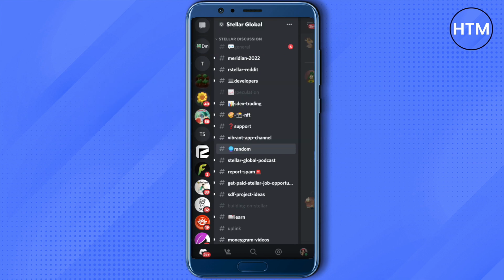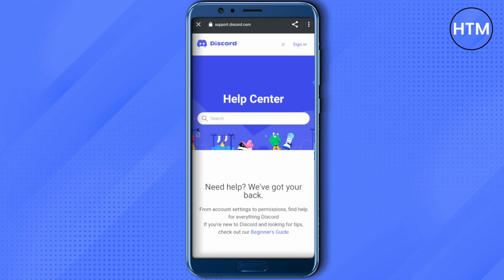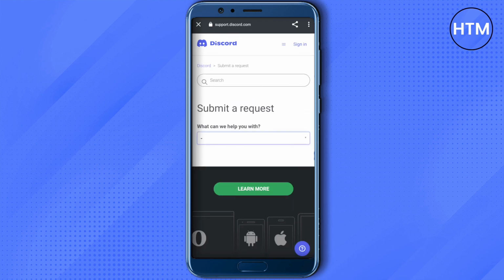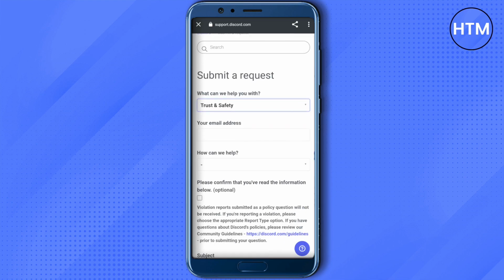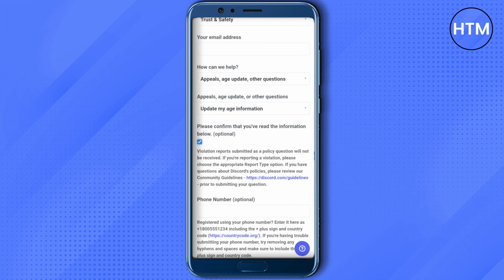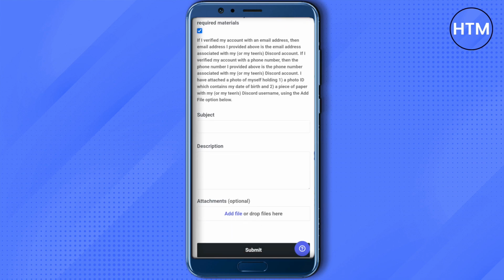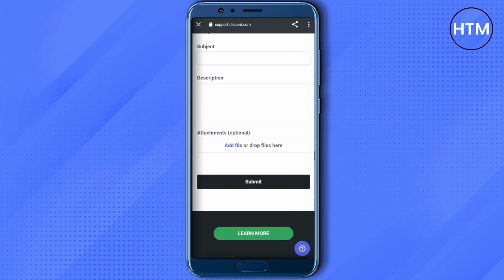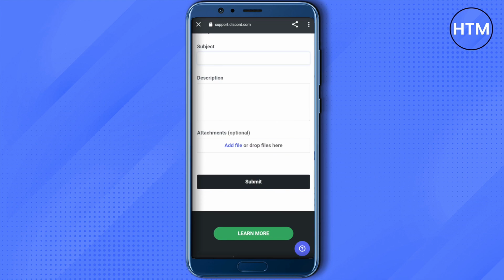How To Change Discord Age (EASY & FAST)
How To Change Discord Age. It’s a very easy tutorial, I will explain everything to you step by step.